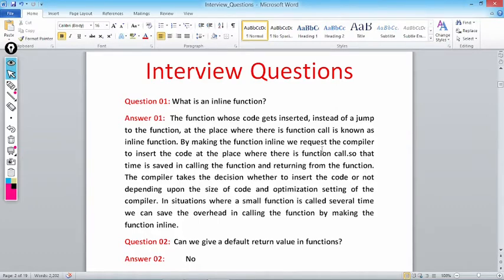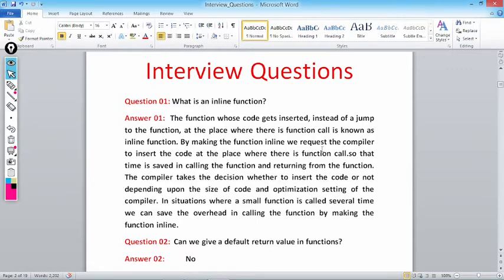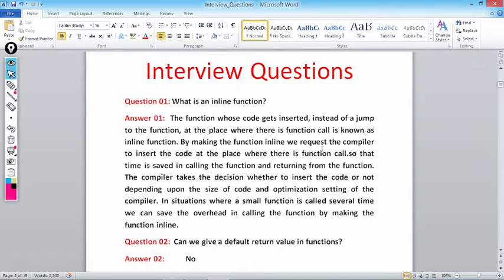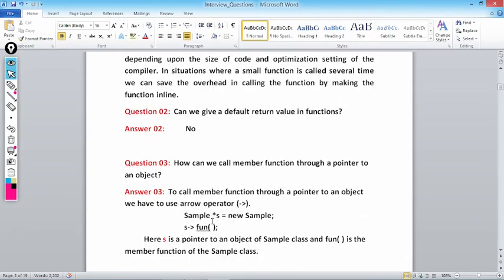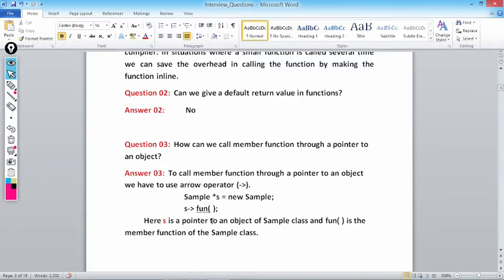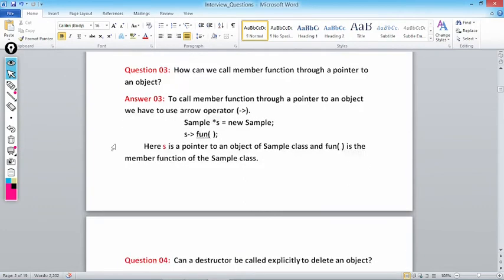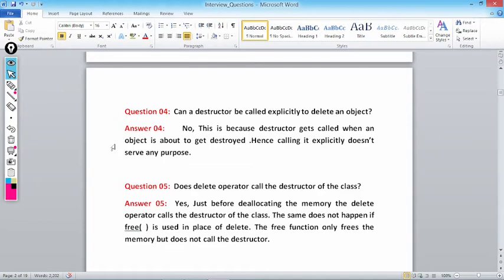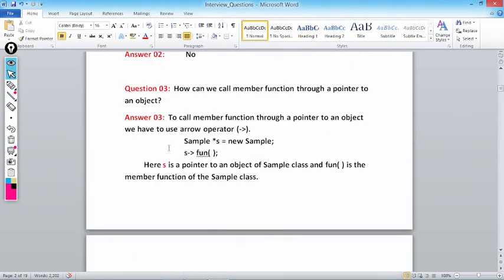Best Interview Questions | inline Function | Pointer to Object | delete | In C/C++.| harmeetsingh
Harmeet Sir
Harmeet Singh
Harmeet